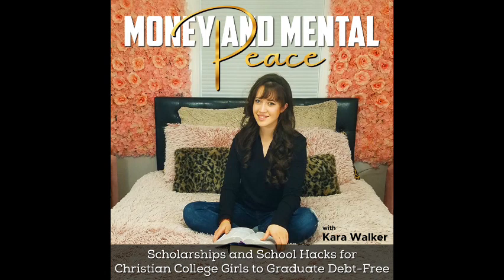From FOMO to JOMO - 3 Ways to Love The Debt-Free College Journey You're In - EP 36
So you're trying to graduate debt-free, but it's stressful when friends are going and doing stuff that costs money. You want to be apart of it, but you also want to stop doing that all the time. How do you get from FOMO to JOMO - the Fear of Missing Out to the Joy of Missing Out? We'll talk about 3 ways to do so, in today's episode...

Grab your cold brew and TI-89, because class is now in session.

Get a debt-free degree, find easy scholarships and money for college, and more tips for Christian college girls!

Scholarships & School Hacks for Christian College Girls to Graduate Debt-Free!